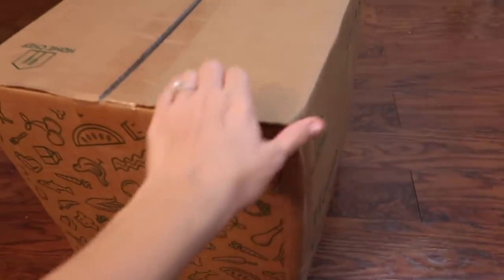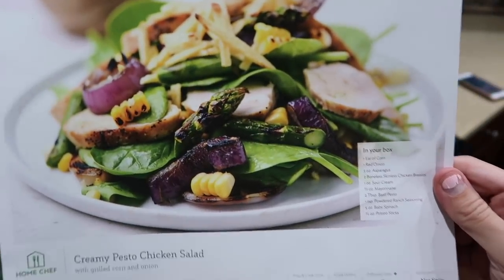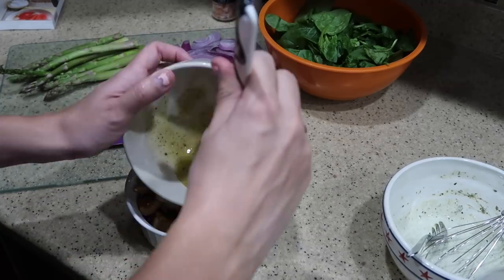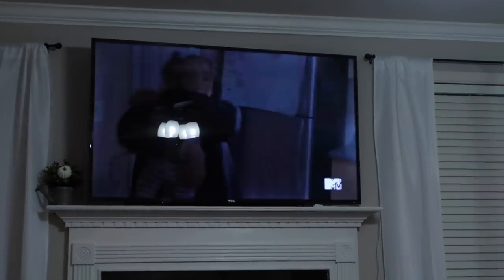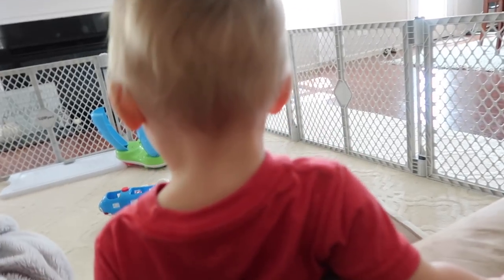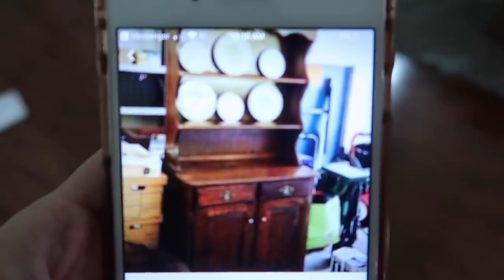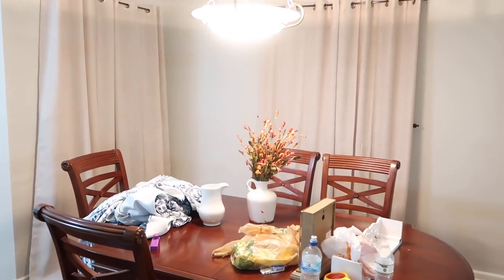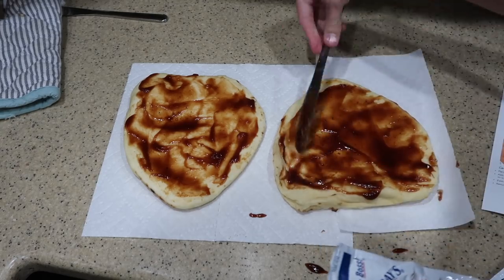STAY AT HOME MOM VLOG | COOK WITH ME & SOME HOME DECOR UPDATES!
Cook with me as I make two different delicious, easy recipes in this day in the life of a stay at home mom vlog! Click here for $30 off your first order of Home Chef using my code LAURENM30

Any time I do sponsored videos I am worried that you, my viewers, are going to be "mad at me" or get annoyed. Please know that I only do videos with companies that I already use and love. Most of the time, I am the one to reach out to the companies. I work so hard on these videos and I hope you all continue to love them, sponsored or not.

instagram: @lauren.midgley (I'm on here all the time!)

HERE ARE SOME OF MY RECENT FAV VIDEOS!

🎁GET A MRS. MEYERS TRIO (DISH SOAP, HAND SOAP AND HAND LOTION) & SUPER CUTE CLEANING CADDY FOR FREE WITH YOUR FIRST $20 PURCHASE AT GROVE
(this is where I buy all my cleaning/ home and bath products!):
(only while supplies last, US only)

Hi! My name is Lauren Midgley and I am a 26 year old wife and stay at home mom (SAHM). I am married to my prince charming and a mother to the sweetest baby boy. I make videos about motherhood, cleaning, organizing, decluttering, home, lifestyle, beauty and day in the life's!

Lauren Midgley